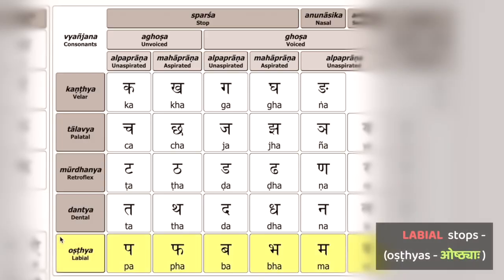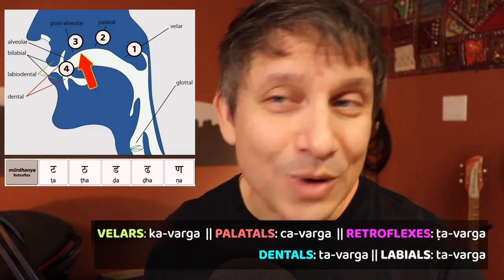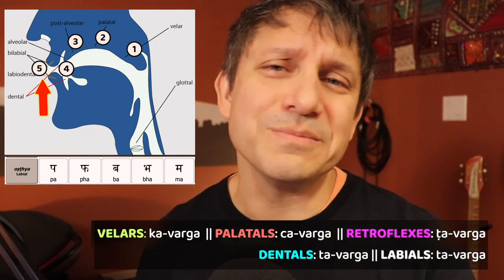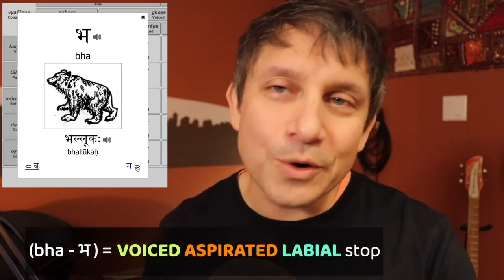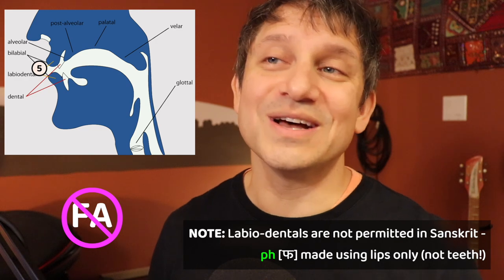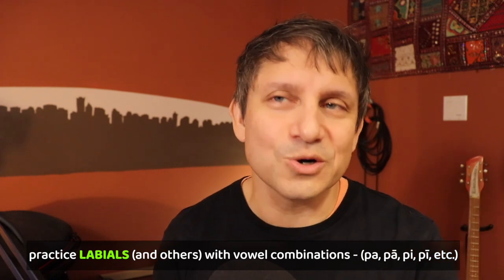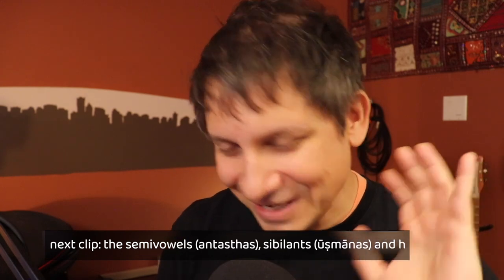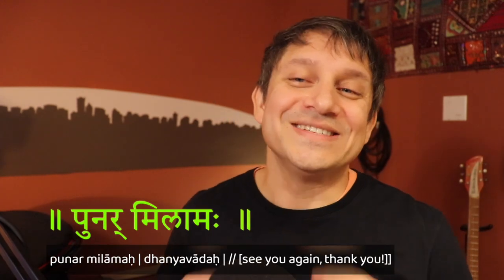Introductory Sanskrit @ UBC [2.6]: The Labials (pa varga)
We review the pronunciation of the प-varga (the labial class) in the Sanskrit syllabary.